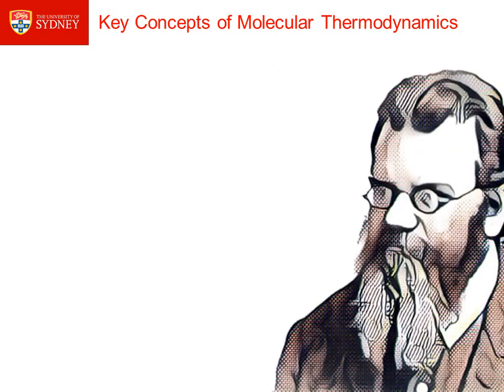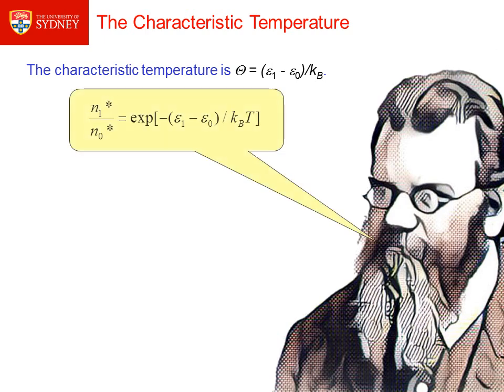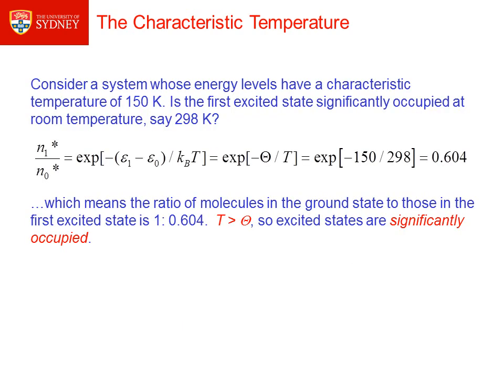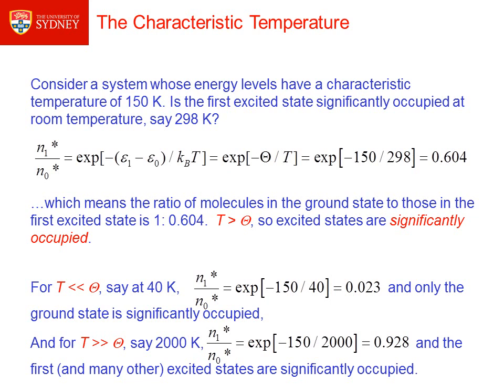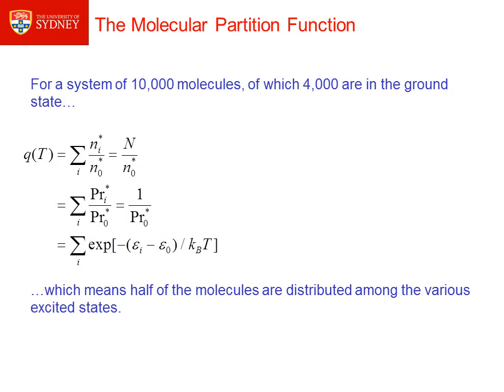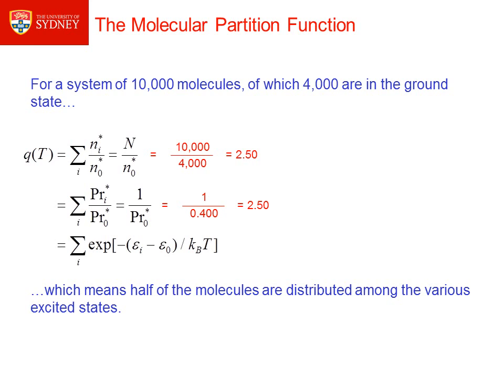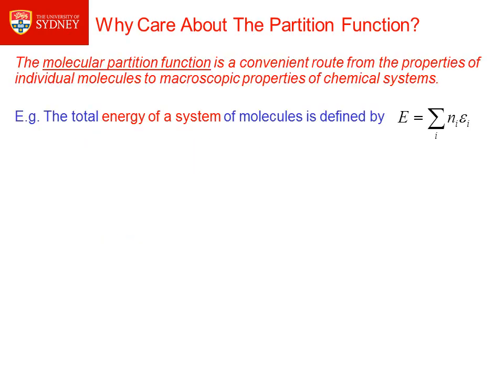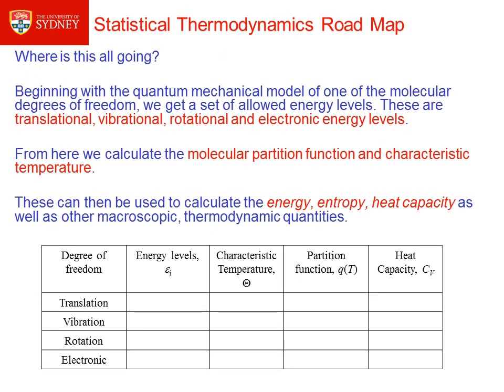2402 W2 video